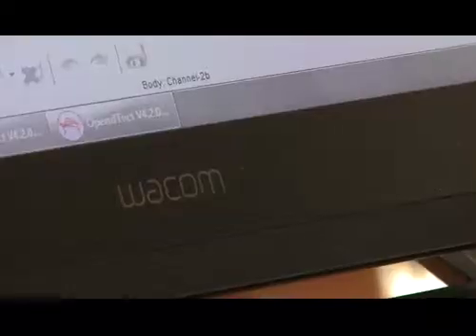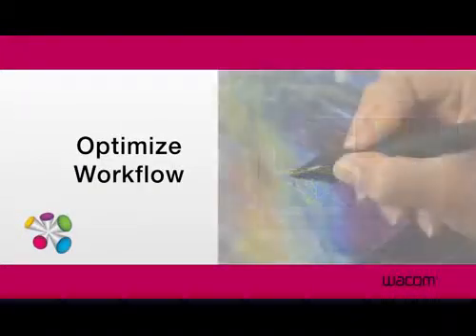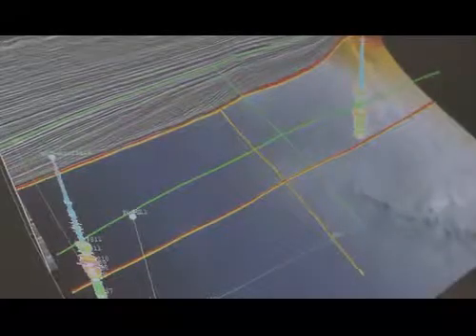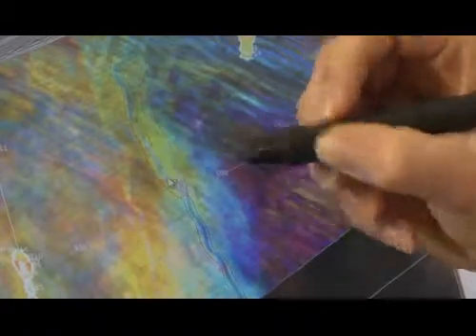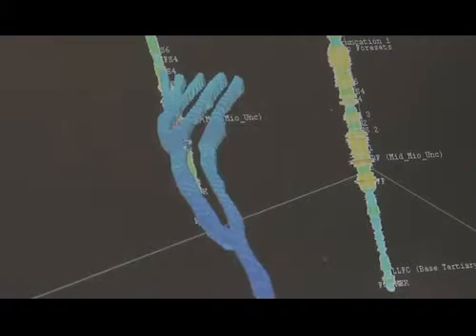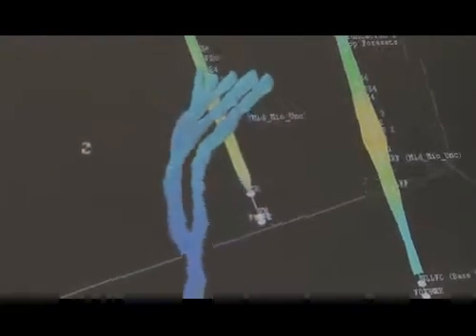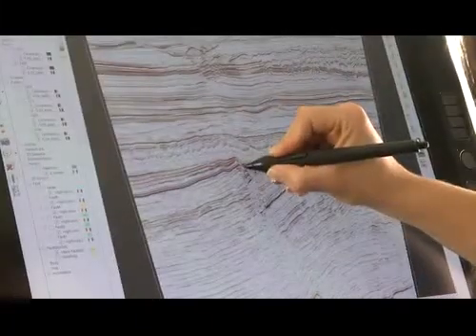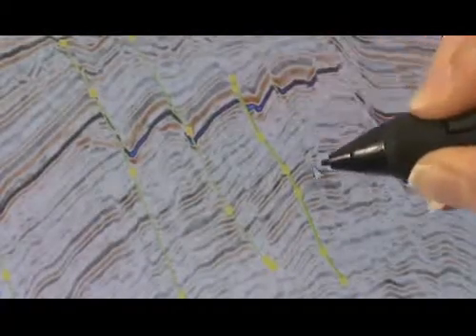WACOM Interactive Display for Seismic Data Interpretation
Wacom's interactive pen displays help exploration geologists and geophysicists improve seismic processing interpretation and increase workflow efficiency. The ability to work directly with information on-screen is a natural and intuitive way to work with visual data.